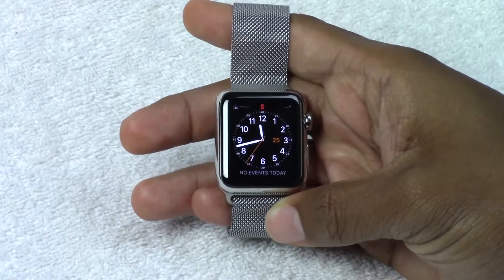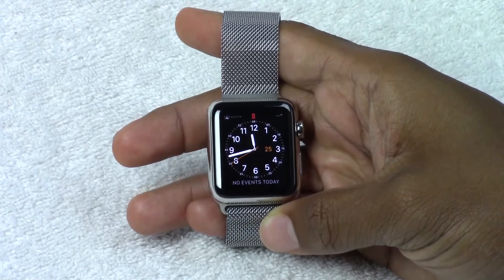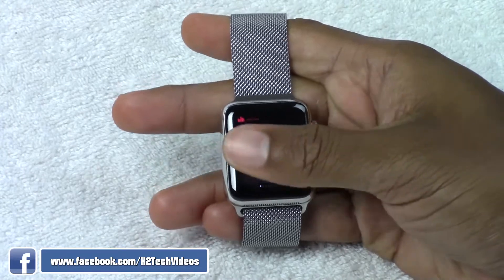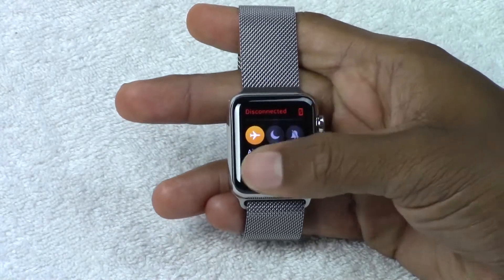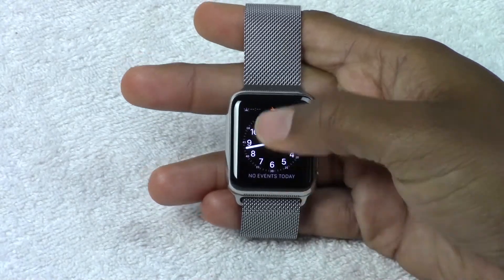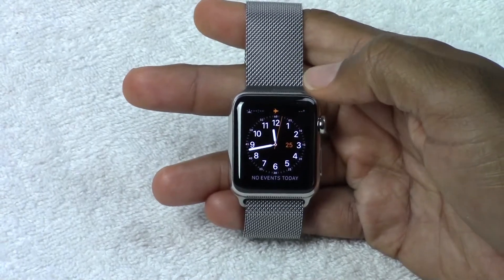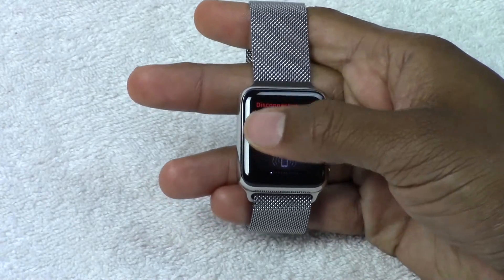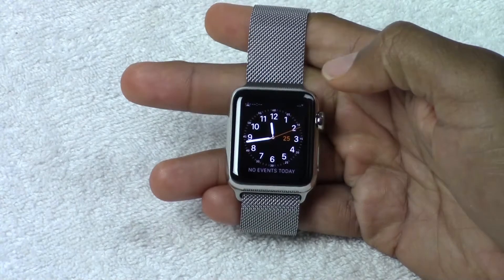Apple Watch - How to Put Into Airplane Mode​​​ | H2TechVideos​​​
Apple Watch - How to Put Into Airplane Mode